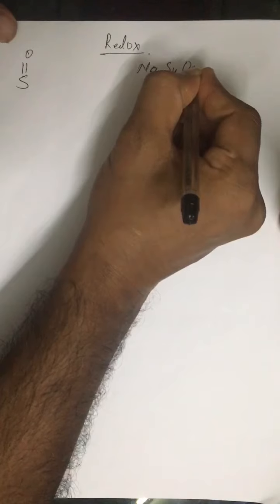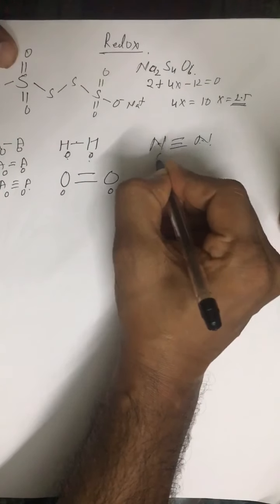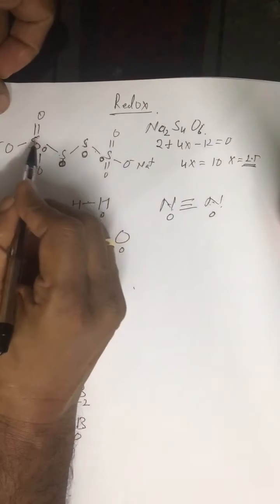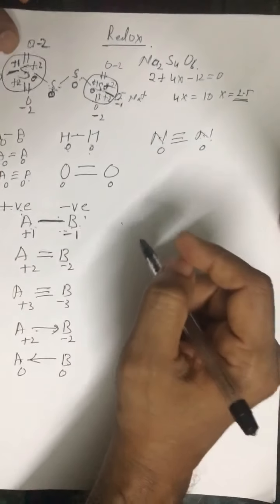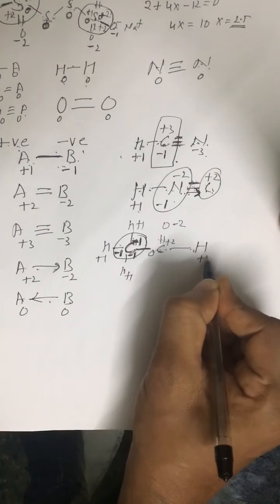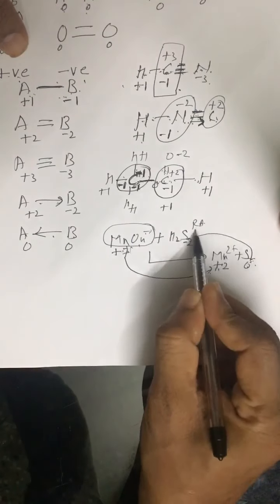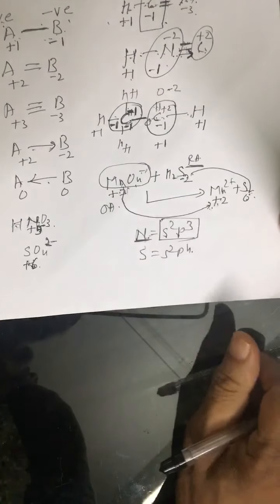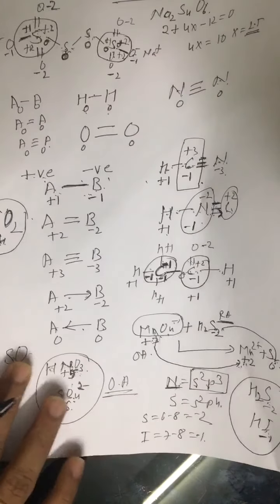Online Crash 2020-Redox DC-1